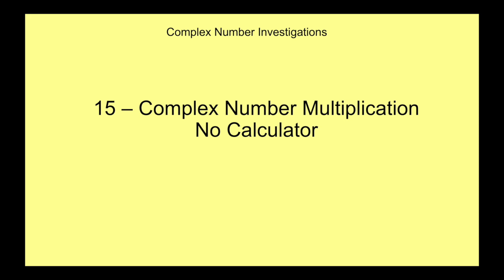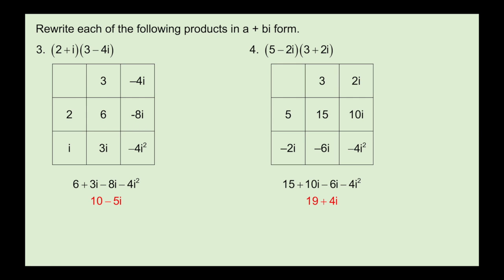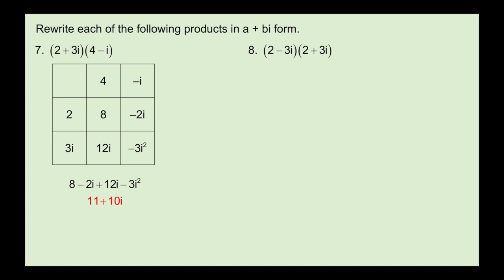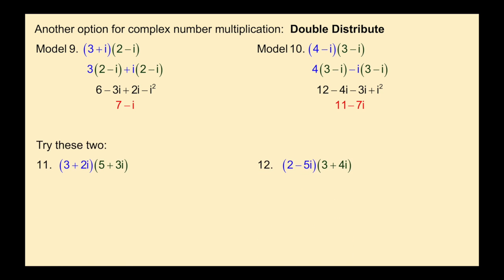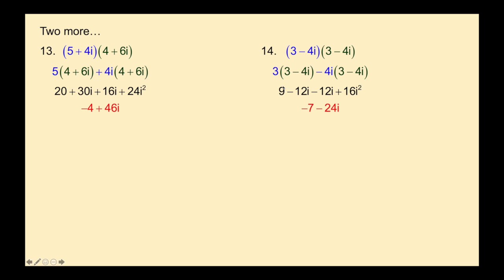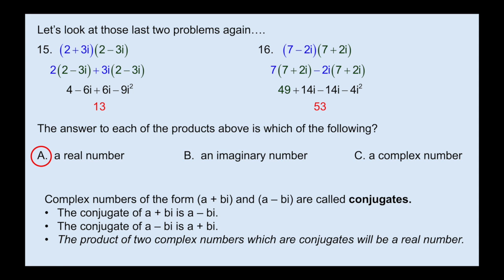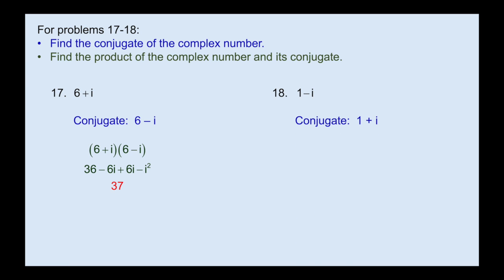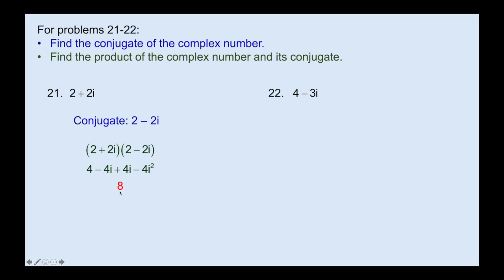A2PC - 15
Complex Number Mulitpication